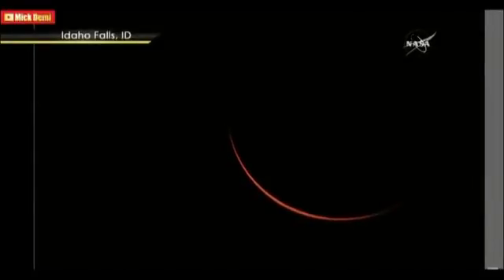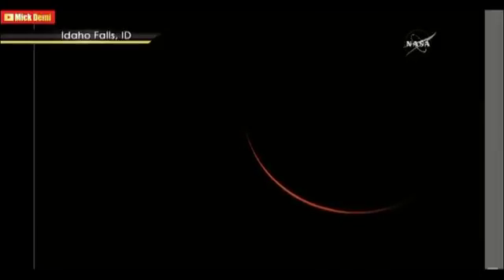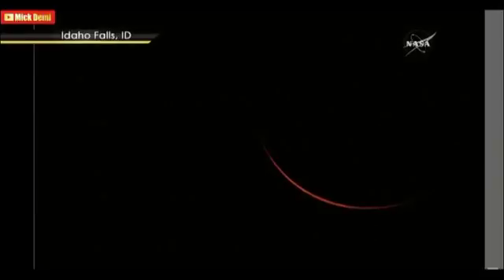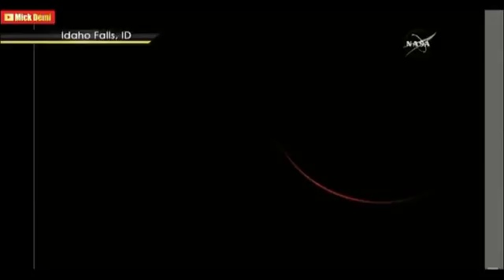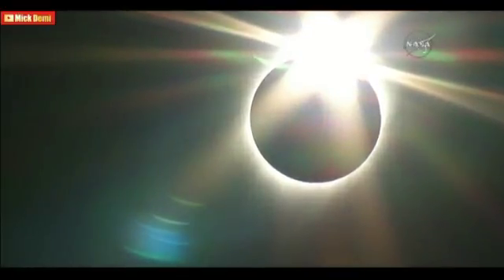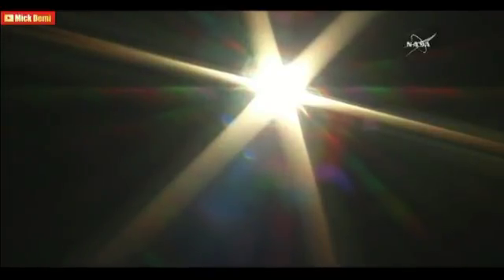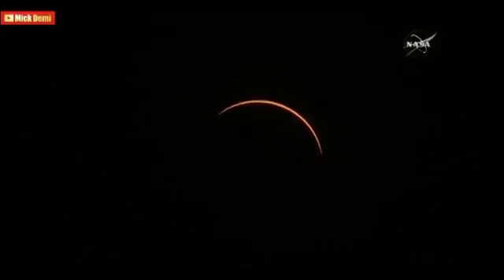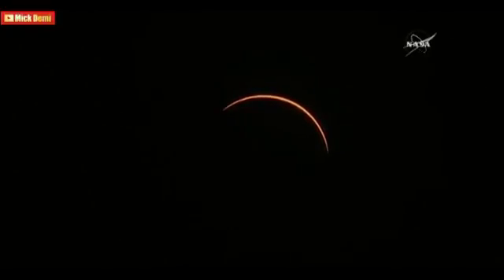Spectacular Total Eclipse 21 august 2017 from NASA in Idaho and Oregon